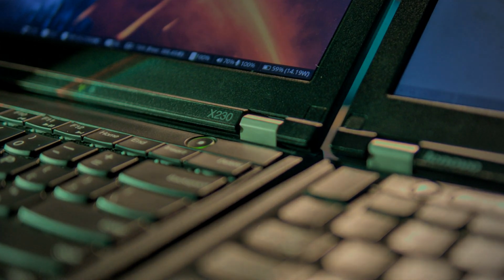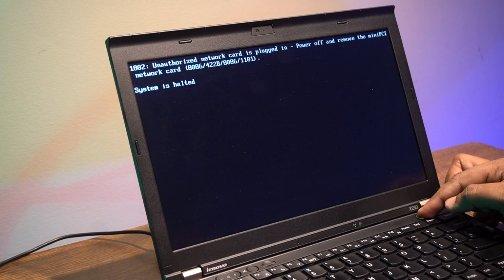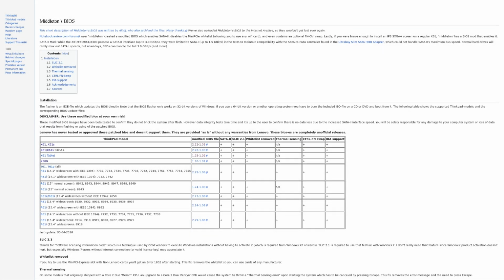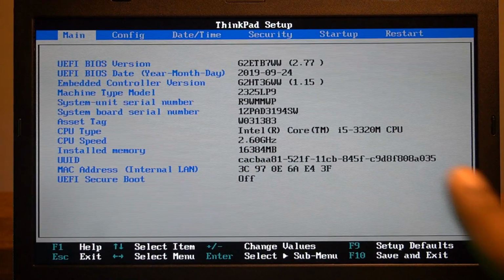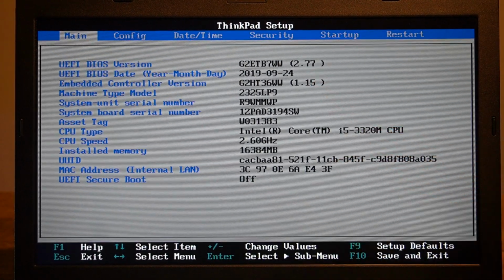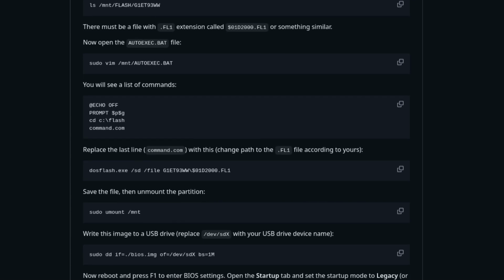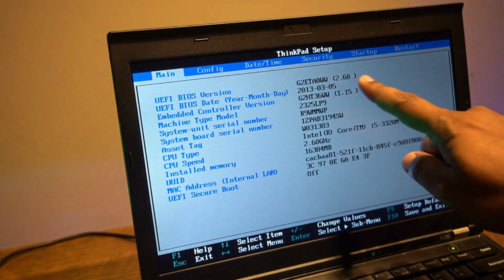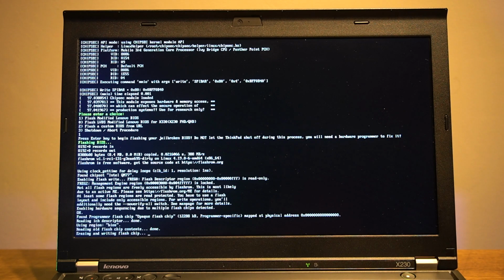I Finally Unlocked My X230 (for More Upgrades)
With the wireless card upgrade in my X61s, I got lured into the idea of doing that with my X230 as well. I encountered a "tiny" hurdle during the upgrade, and that's what this video is about.

You can find the transcript of this video here on my

Segments:
(coming soon...)

Keyboard: Logitech MX Keys
External pointing device: XP-PEN StarG640 6x4 Inch Ultrathin Tablet

If you read till here, thanks for your valuable time!